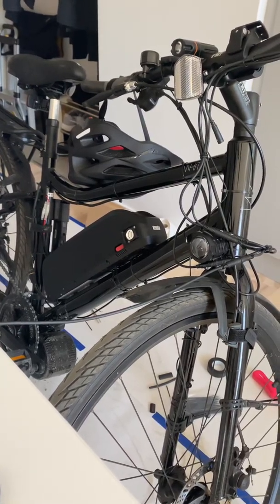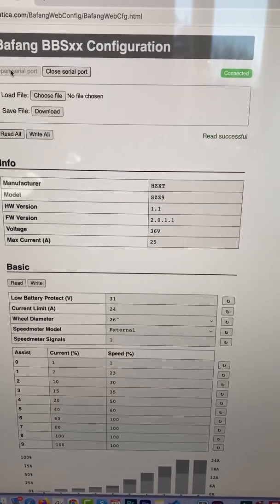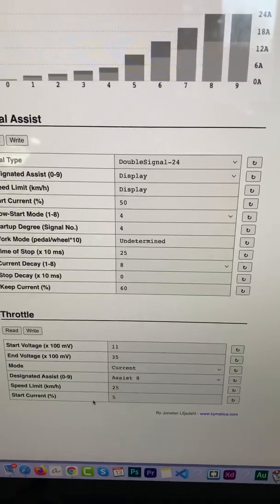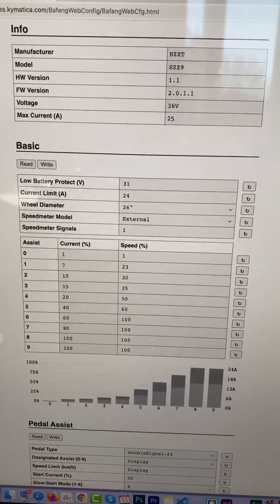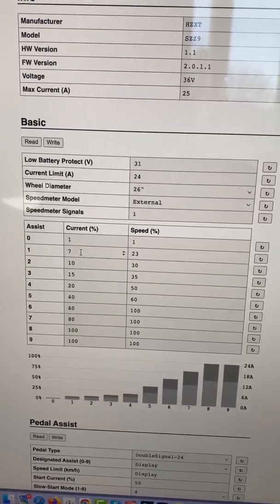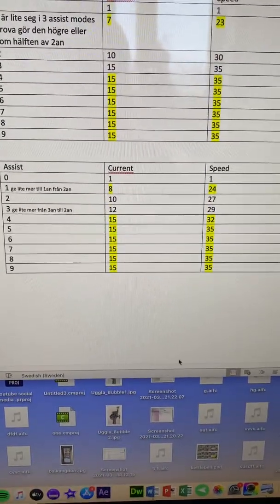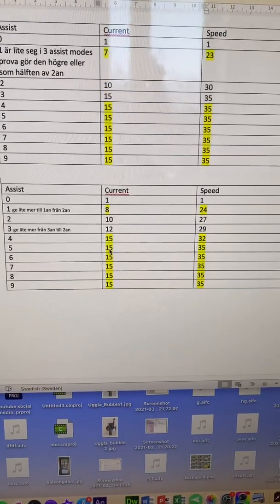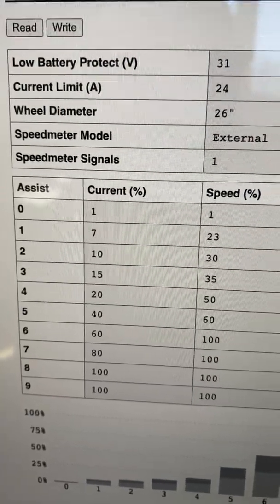Bafang programming BBS02B using Mac computer.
Bafang BBS02B 500w

To be able to use bafang programming you have to download a program for PC but if your using a Mac computer this can be done online.

This here is a page online and it works great.